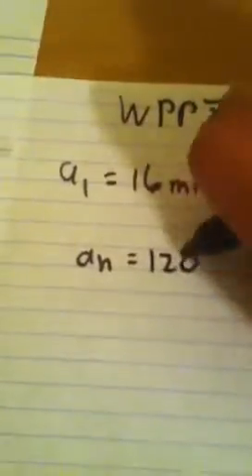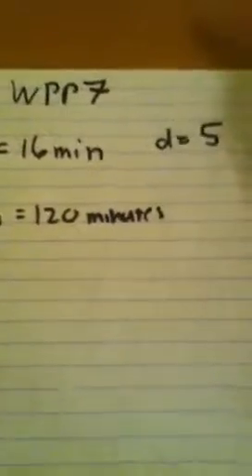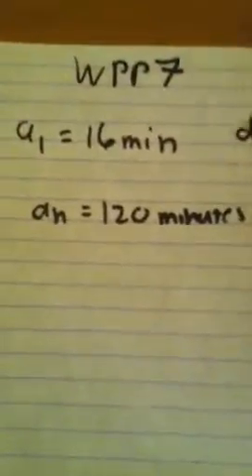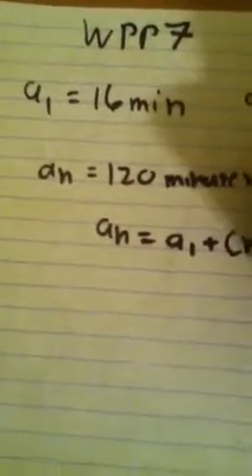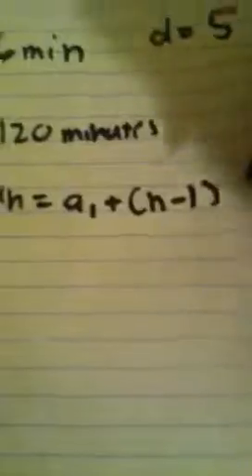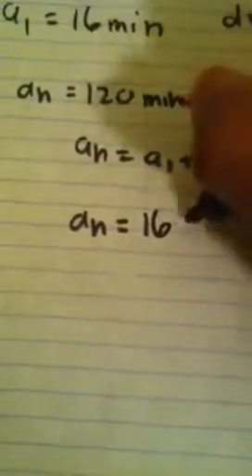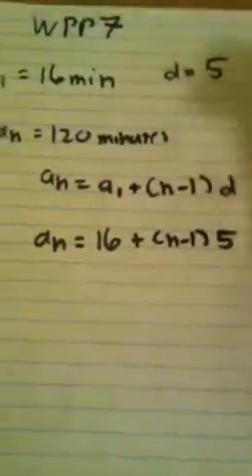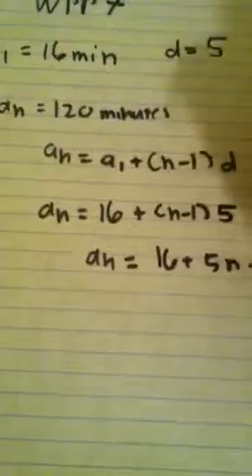WPP 7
Math